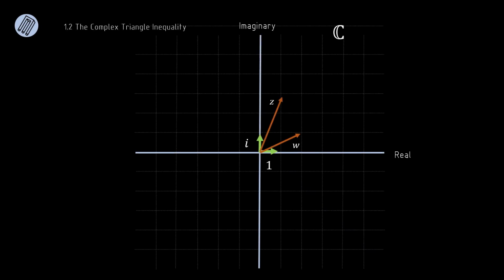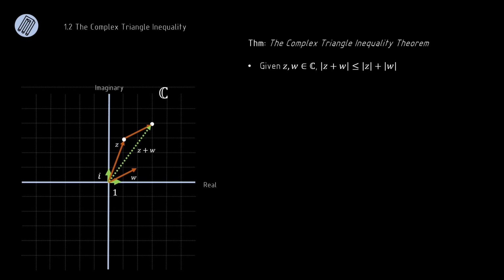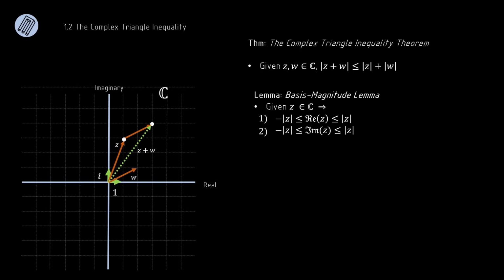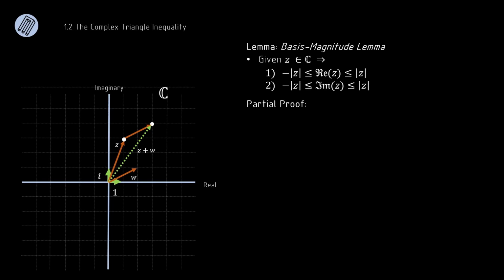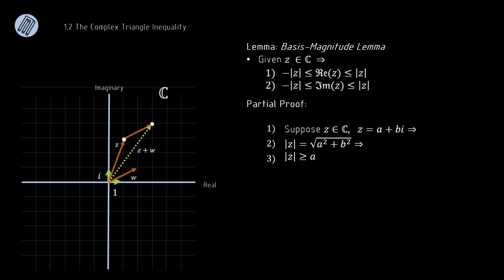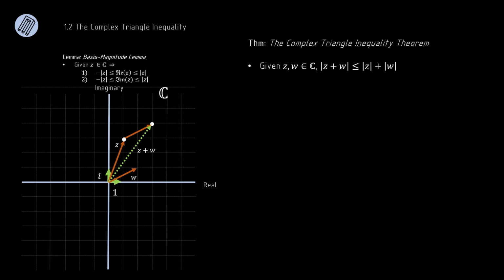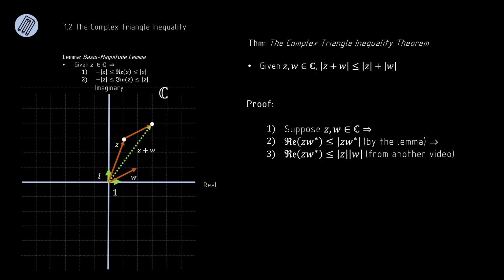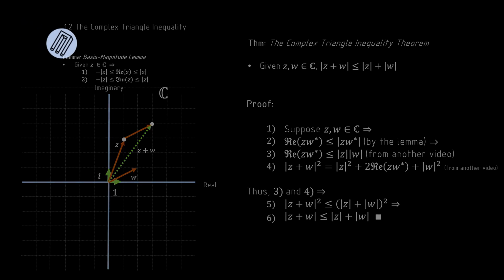Complex Analysis 1.2 The Complex Triangle Inequality Theorem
In this video, we will begin to introduce the idea of distance for the complex plane. We will start with a proof of the Magnitude-Basis Lemma then talk prove the Complex Triangle Inequality.